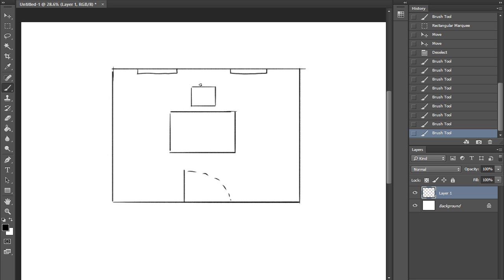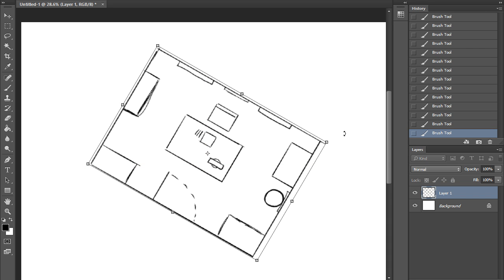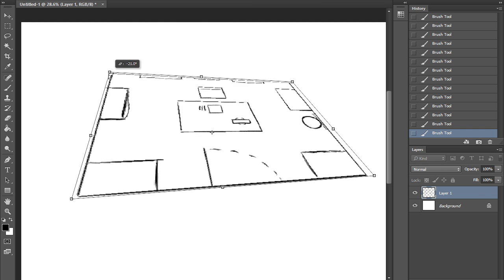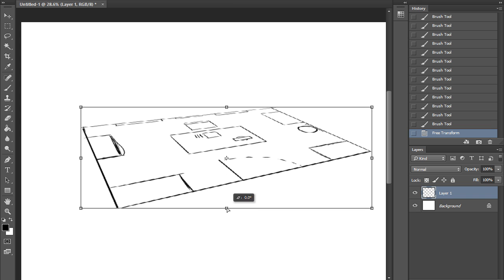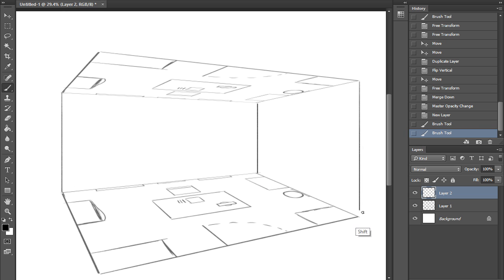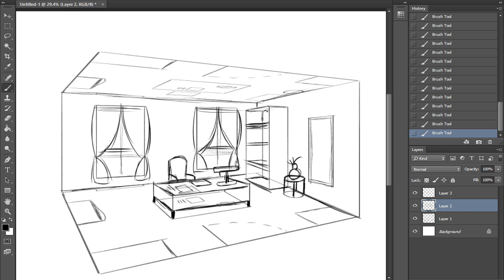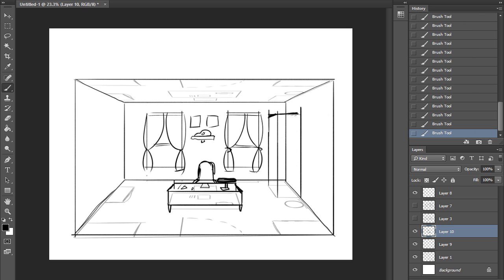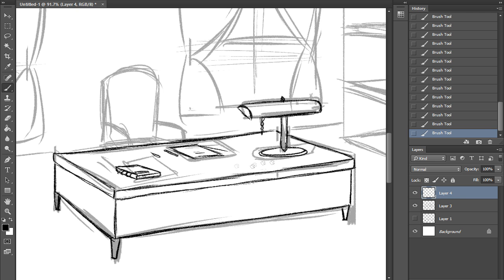Interior Background Tutorial - Super Death Show! # 62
Shirts, stickers, a poster, and a mug!